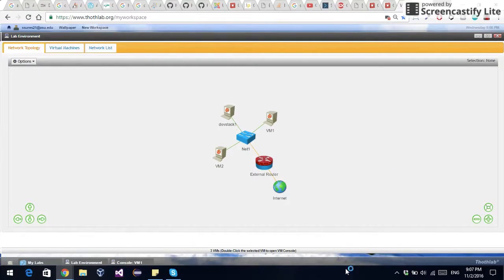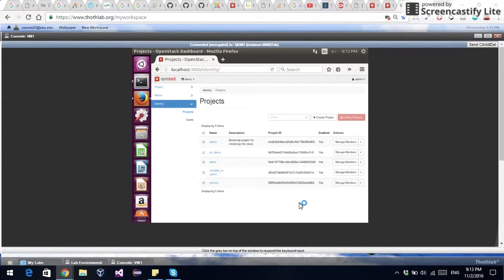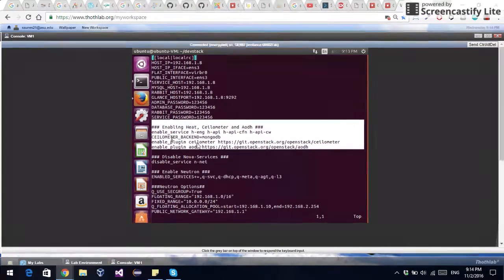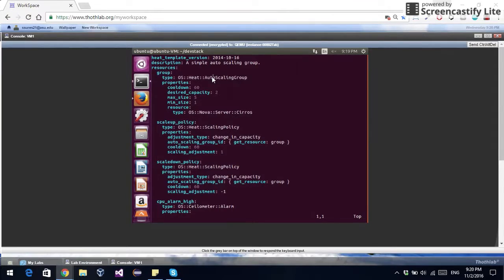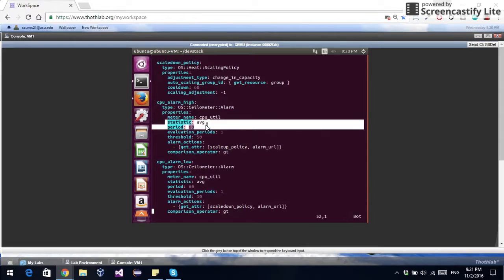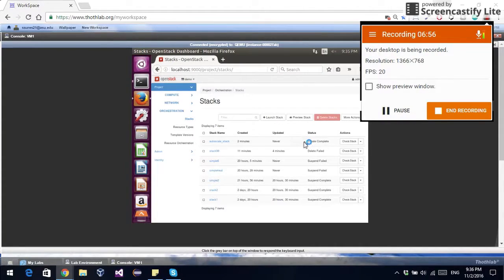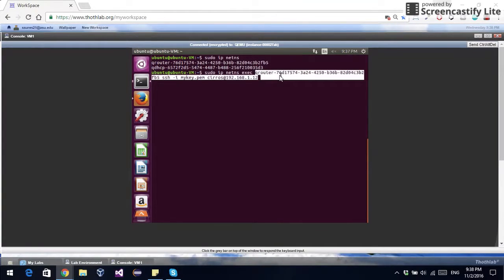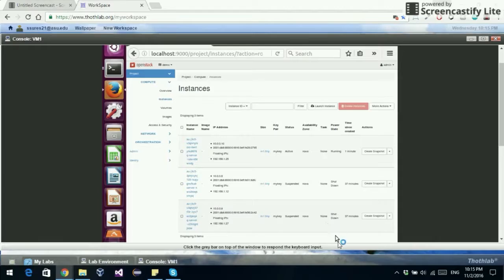Cirros- Auto-scaling resources on Openstack Cloud 1